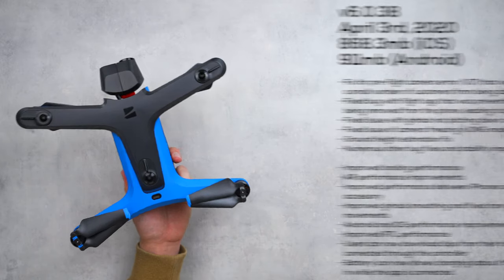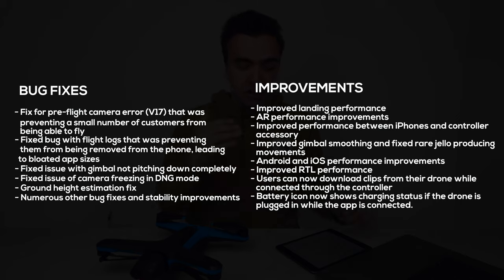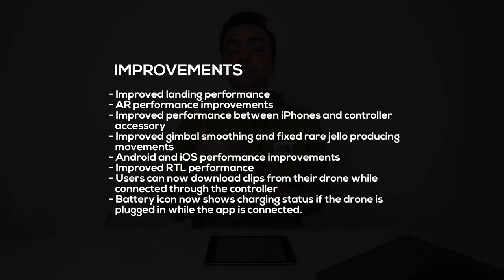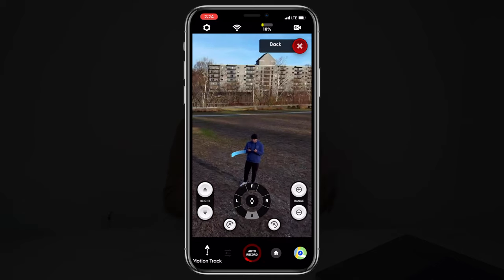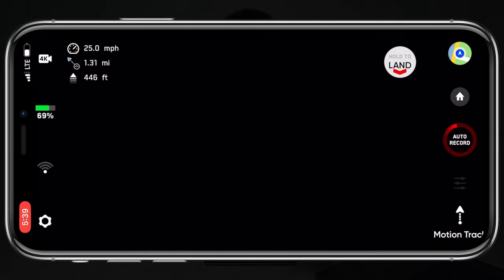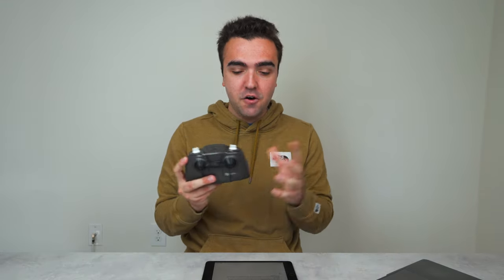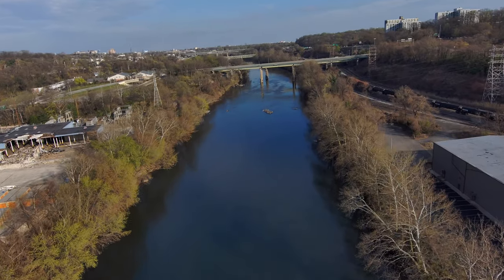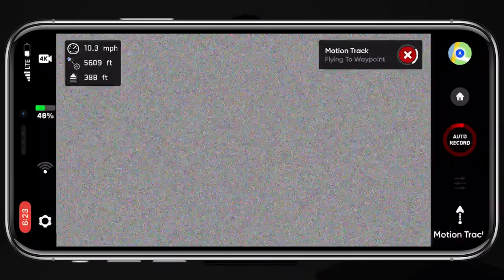Skydio 2 Firmware Update v6.0.38 - Controller & Gimbal Improvements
Skydio 2 firmware v6.0.38 update notes:
- Fix for pre-flight camera error (V17) that was preventing a small number of customers from being able to fly
- Fixed bug with flight logs that was preventing them from being removed from the phone, leading to bloated app sizes
- Fixed issue with gimbal not pitching down completely
- Fixed issue of camera freezing in DNG mode￼￼￼￼
- Ground height estimation fix
- Numerous other bug fixes and stability improvements

- Improved landing performance￼
- AR performance improvements￼
- Improved performance between iPhones and controller accessory
- Improved gimbal smoothing and fixed rare jello producing movements￼￼
- Android and iOS performance improvements
- Improved RTL performance
- Users can now download clips from their drone while connected through the controller
- ￼￼￼Battery icon now shows charging status if the drone is plugged in while the app is connected. ￼

My Gear:
Inspire 2
Mavic 2 Pro
Parrot Anafi
Joby Gorillapod
Goal Zero Sherpa PD

ALL GEAR: